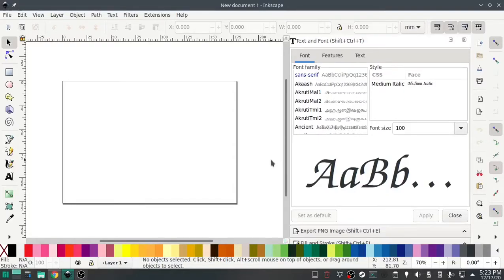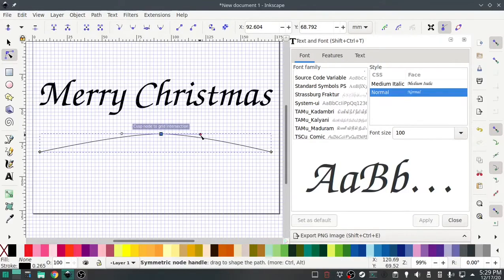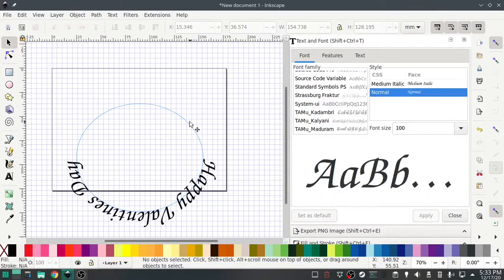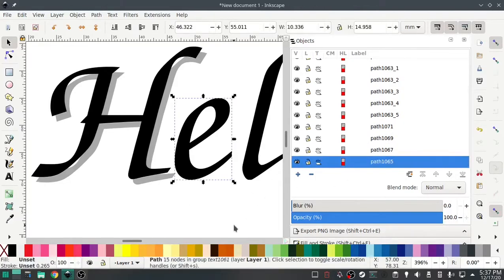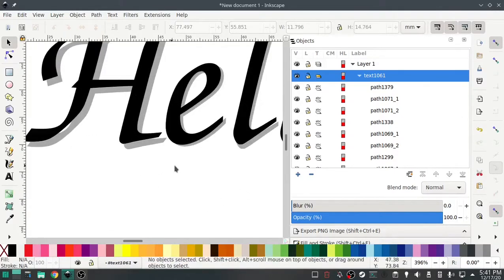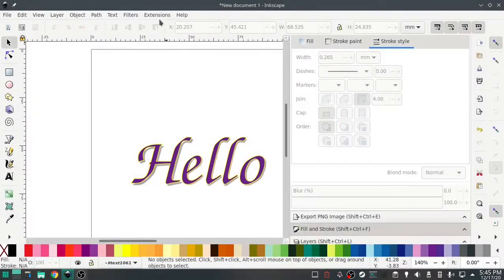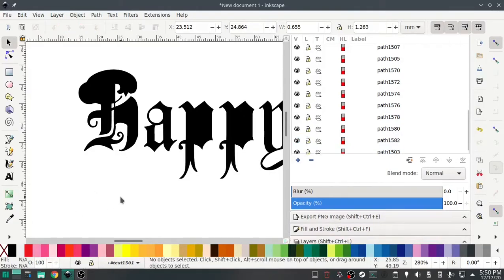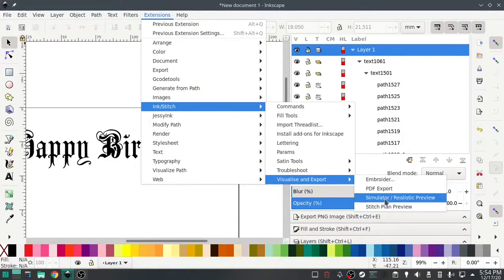Inkstitch and system fonts. 3 parts, words to path, drop shadow and highlight, break apart errors.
Using system fonts with inkstitch.
3 parts in one video.
part 1, adding words to paths for curves and rounded word effects.
part 2, creating a drop shadow and highlights around text.
part 3, using difficult fonts and fixing text break apart errors.